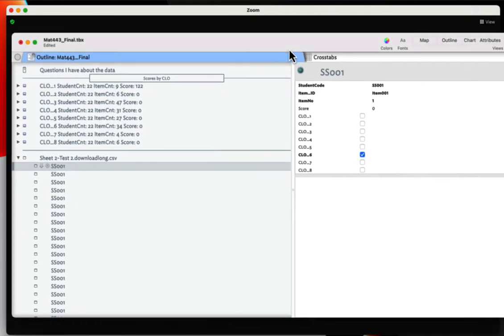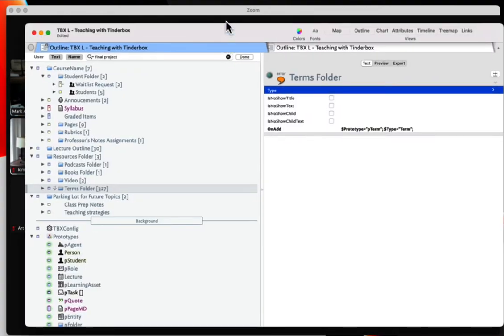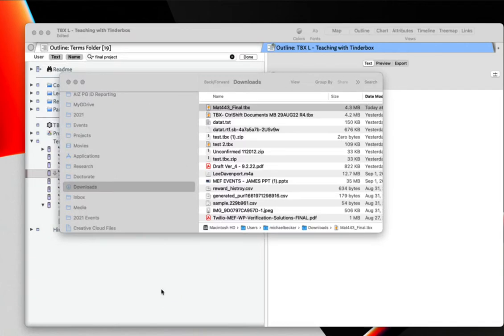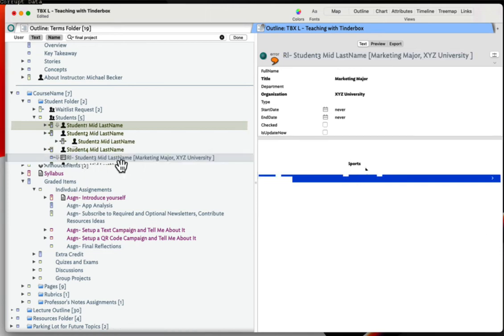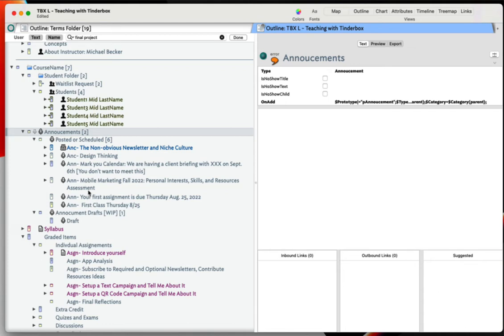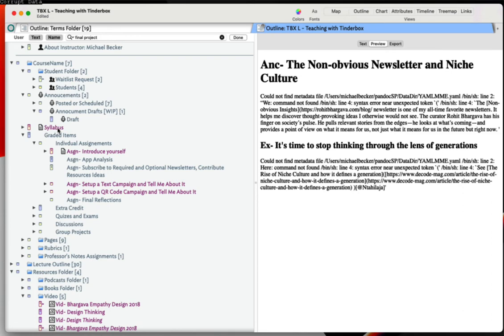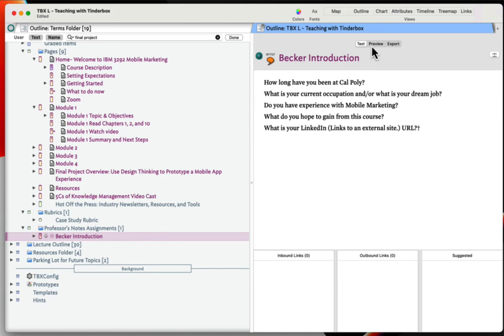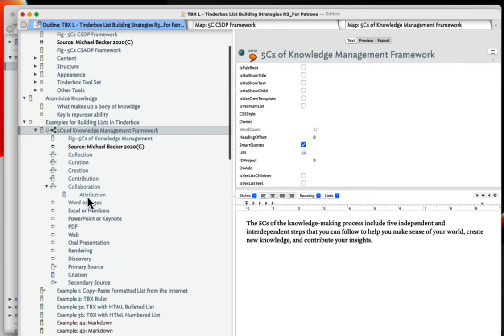Tinderbox Lesson - Tinderbox for Teaching: Strategies, Tactics, and Methods For Running Your Class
This lesson, reviewed during the, 03 September 2022 Meetup, is all about teaching with Tinderbox. It follows the 5Cs of Knowledge Management (see 5Cs of Knowledge Management Framework and 5Cs CSDP Framework).

Tinderbox for Teaching: Strategies, Tactics, and Methods For Running Your Class [This I NOT just for the education profession, as everyone is an educator at some level]

In this Tinderbox lesson, we’ll show you how to use Tinderbox to set up and manage your class (i.e., something you need to teach). We’ll cover how to set up and manage:

* learning objectives, syllabus
* lecture plans
* post-mortem lecture notes and action items
* announcements
* enhanced-student roster
* guest speakers
* assignments (individual, discussion, group) and assessments (question banks)
* grading
* class assets (files, presentations, videos, etc.)

You’ll find a Tinderbox reference file for this video on the Tinderbox Forum

If you need more help with Tinderbox, come on over to the Tinderbox Forum, a vibrant community with members the revel in helping each other. You'll find every walk of life at the forum—academics, authors, musicians, engineers, scientists, artists, philosophers, lawyers, doctors, and more, who are all looking to use Tinderbox, and related apps (like DevonThink, TexExpander, Zotero, Pandoc, BBEdit, Highlights, etc.) to manage the 5Cs of knowledge-making and exchange (collection, curation, creation, and contribution). Ask your question and you will be answered. We also hold weekly meetups to discuss Tinderbox how-tos, strategies, tactics, share examples, and more.

You can find The Tinderbox Reference File This is an amazing, invaluable, resource, developed by Mark Anderson, that includes an overview of every Tinderbox capability.

# About Instructor: Michael Becker
I am passionate about helping people achieve results by unleashing their creative and intellectual potential. My method: The 5Cs of Knowledge Management, a personal knowledge management system that I’ve developed, and am developing; the system incorporates a layered approach to unleashing one’s knowledge. The system meets you where you are so that you can adapt it to where you want to go.

Tinderbox Forum** (my handle is @satikusala)